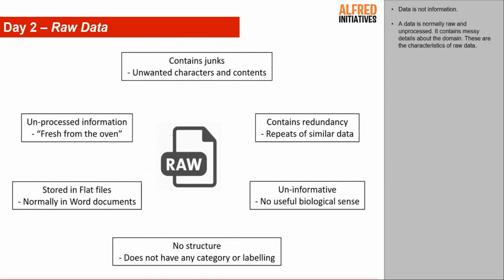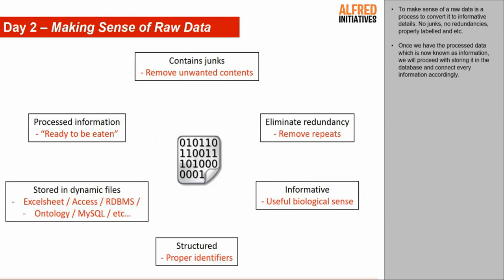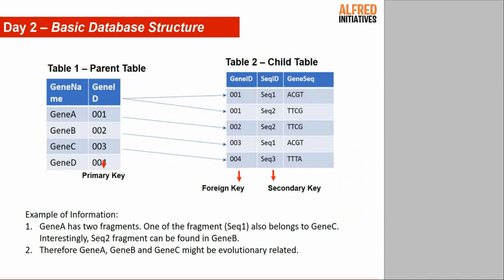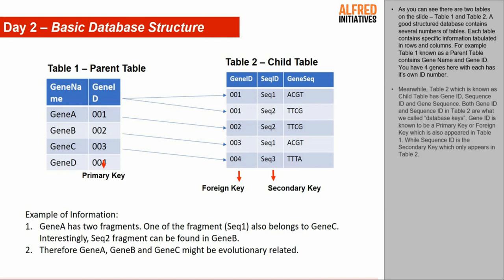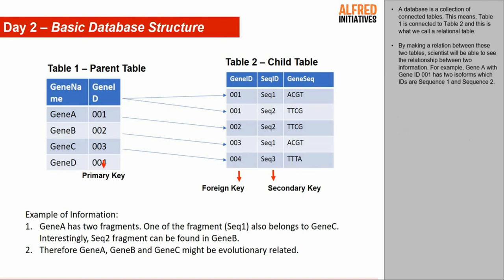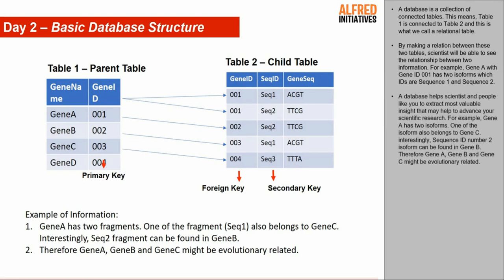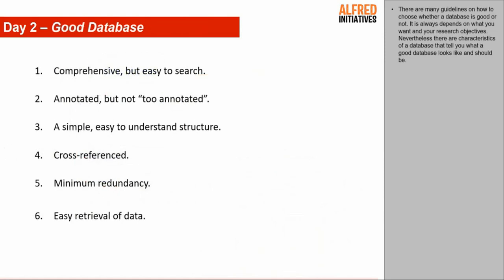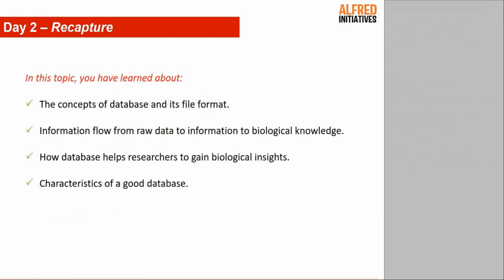Bioinformatics Part 3